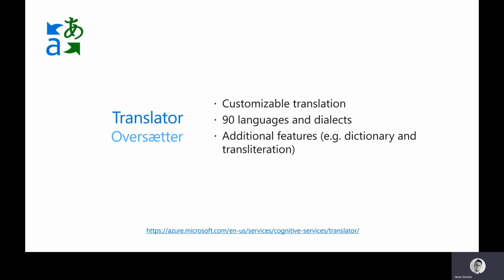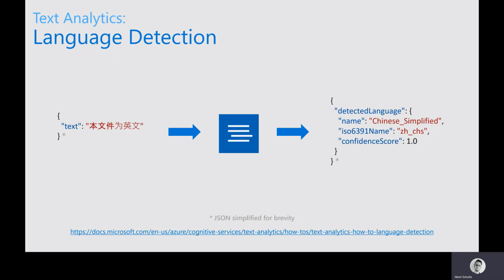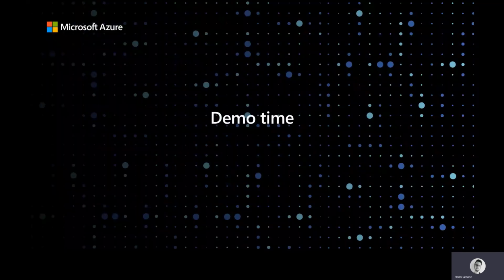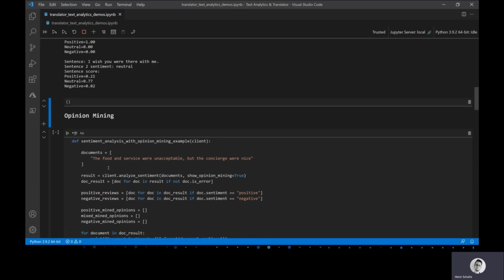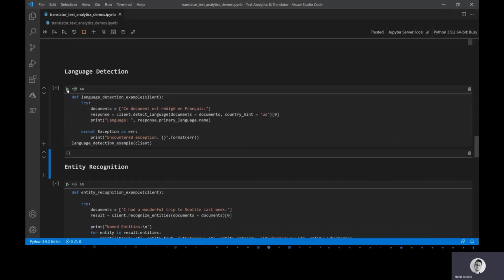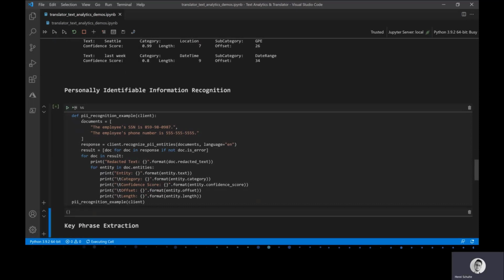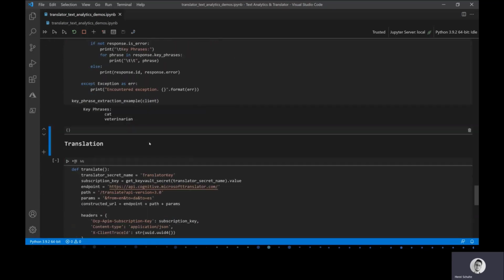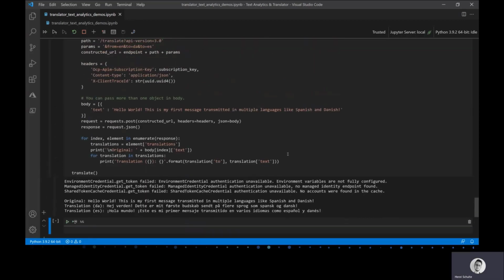AI in SaaS Part 4 - Azure Text analysis demo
Using Azure Cognitive Services, we demonstrate how to utilize pre-built and customizable AI models across image recognition, speech and text analytics. We also walk you through how some of our customers have deployed these in practice.
No technical expertise is required to follow along (although we might show some code at times). Sure, technical skills are needed in your organization to build this, and we'll show you how to gain those.

Visit aka.ms/saas-academy